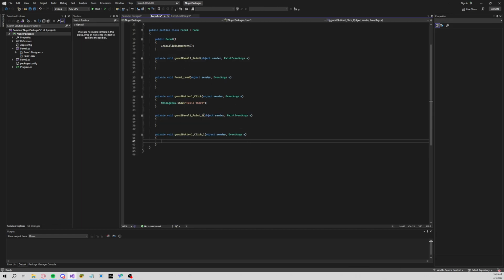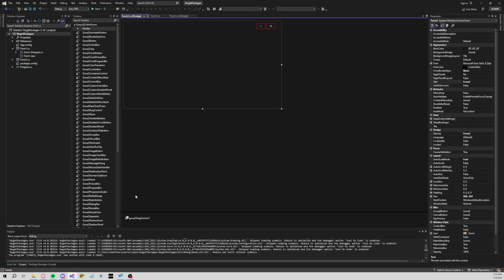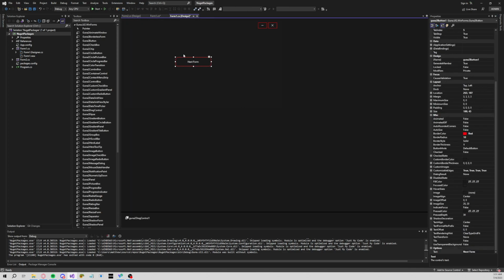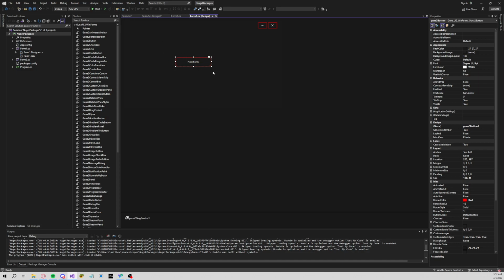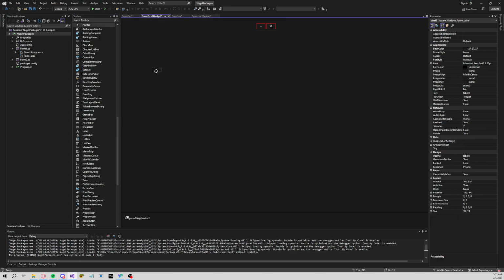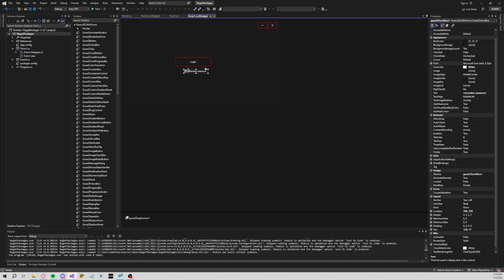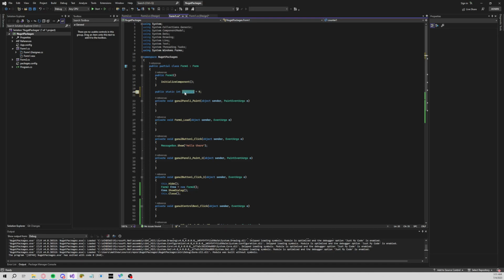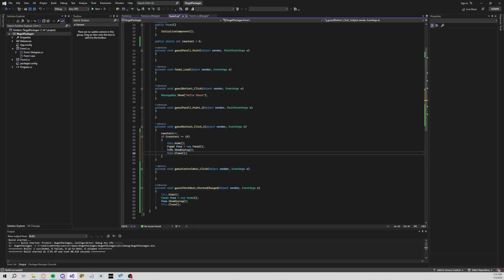How to begin Making C# Interfaces Video #04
In this video i showed how to make a C# WinForm disappear when ever a button checkbox and or something equals something else, this is really easy to use on things! Let me know if you guys have questions or suggestions and i will try to add them!